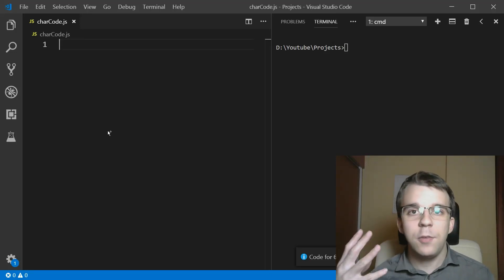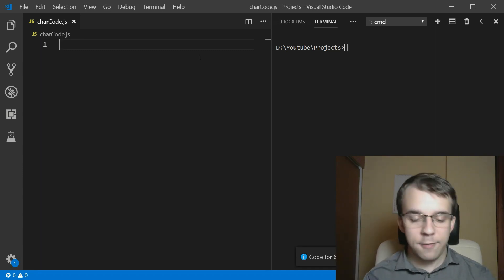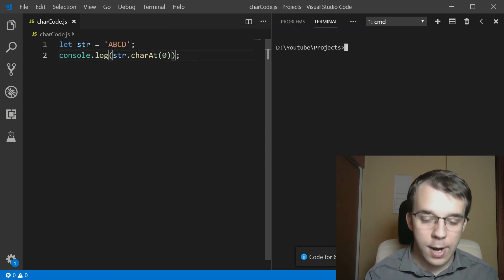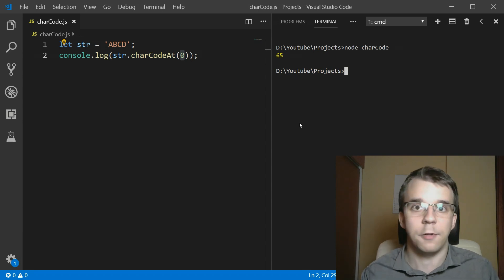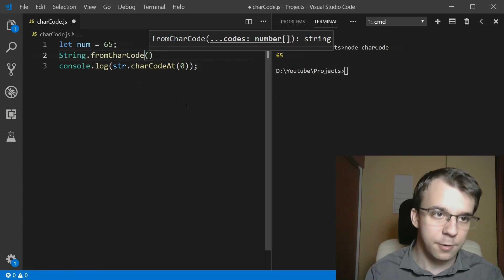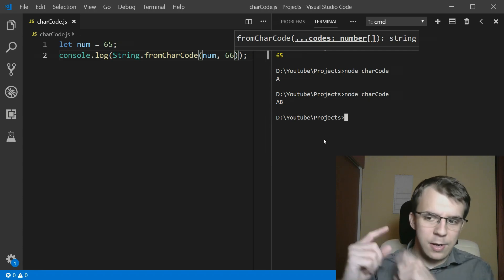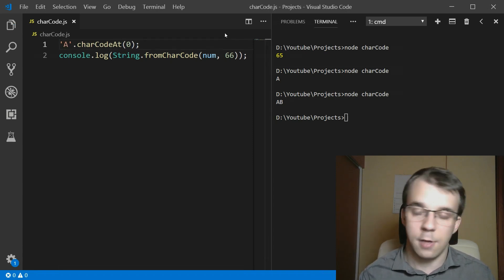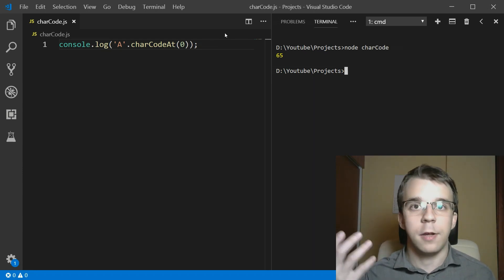Unicode conversions in Javascript